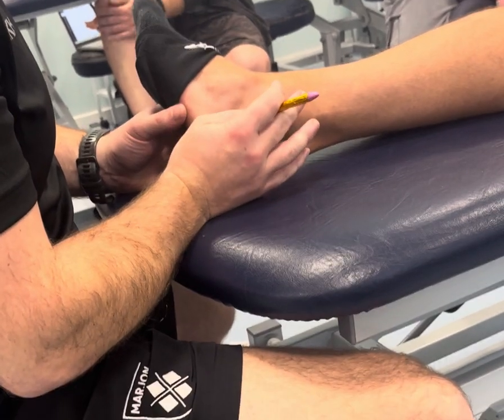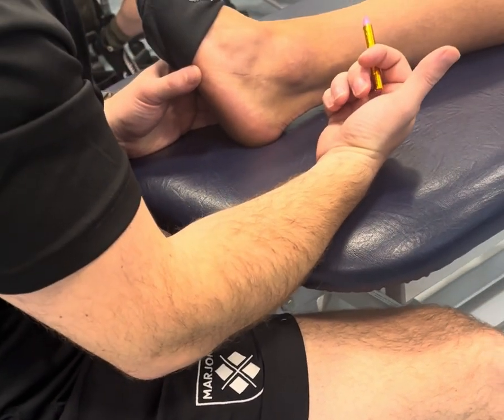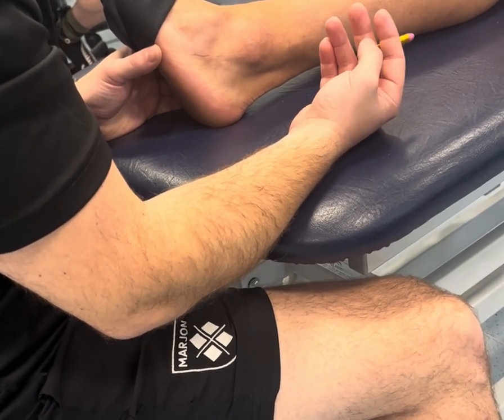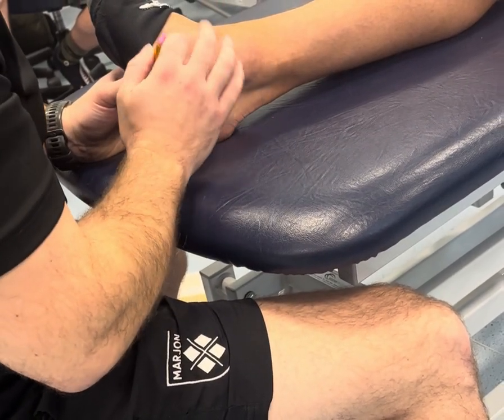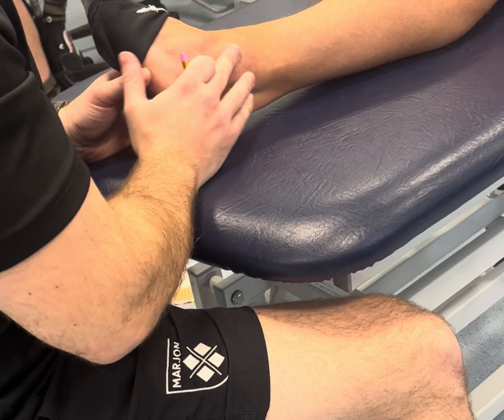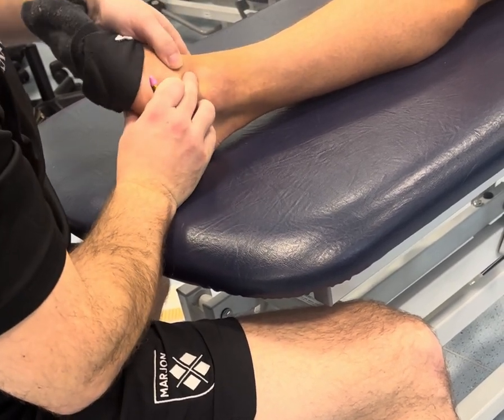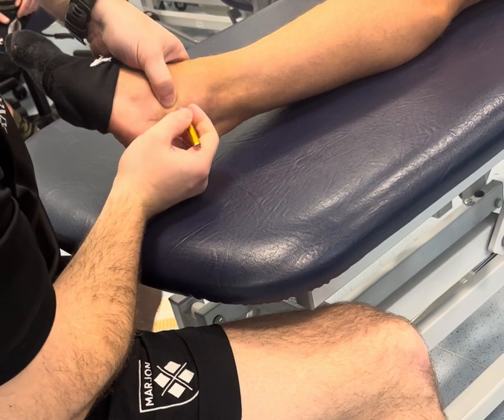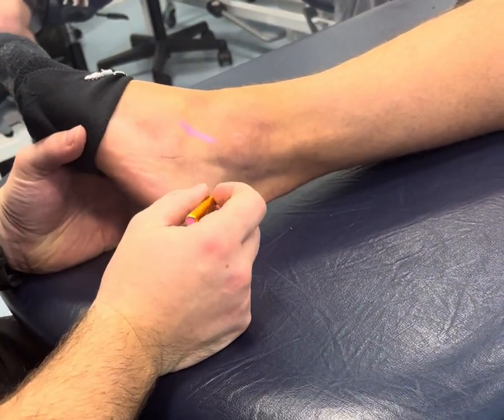ATFL Ligament of the ankle joint by James Hedges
How to find the ATFL ligament in the ankle